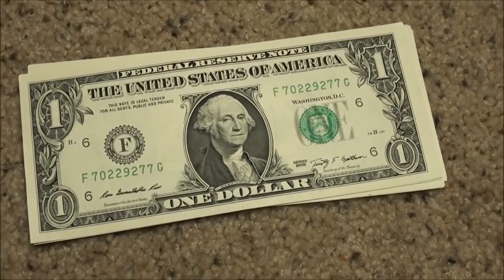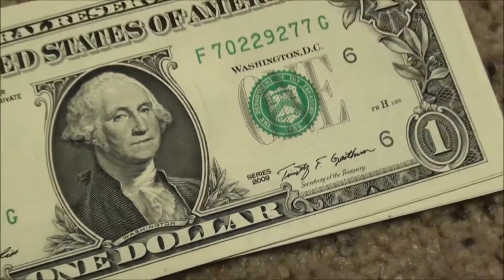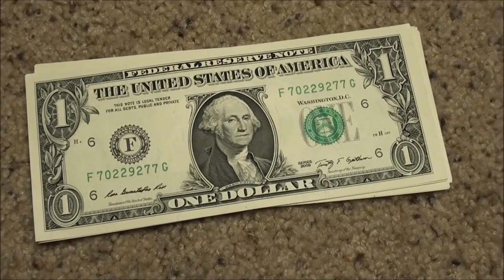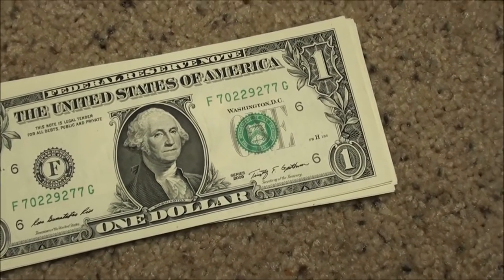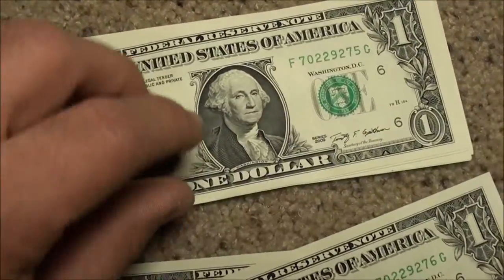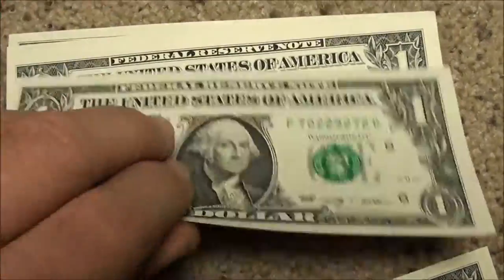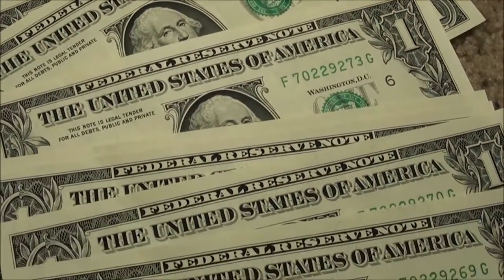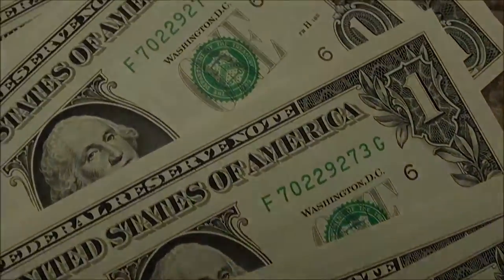FOUND a hoard of consecutive serial numbers hidden in a bank strap!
I just FOUND a hoard of consecutive serial numbers hidden in a bank strap!
The most consecutive serial numbers I have found together in a bankstrap of $100 to date!